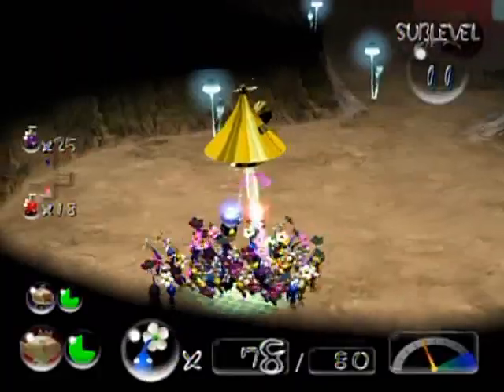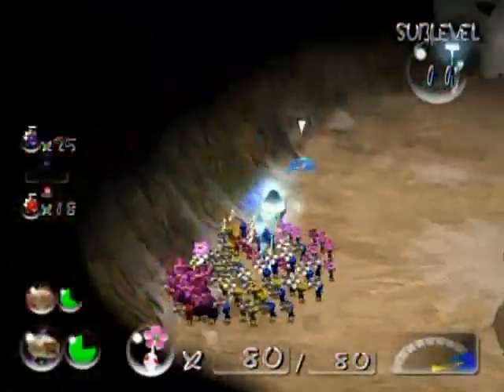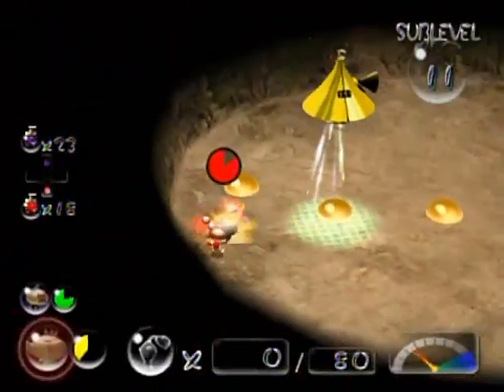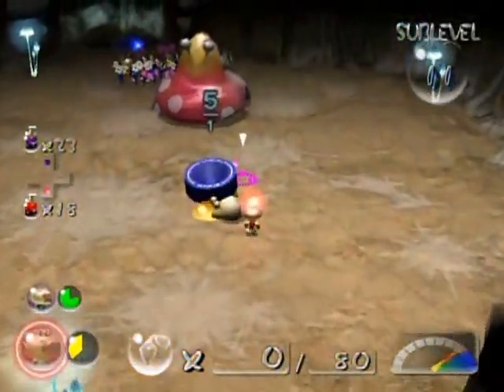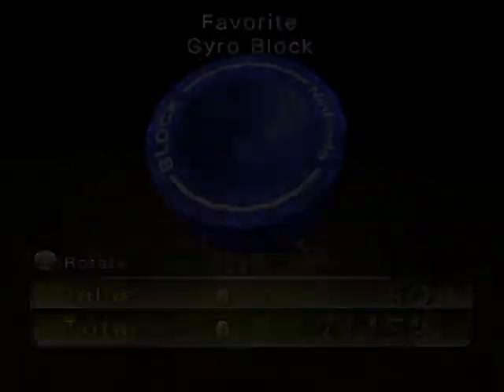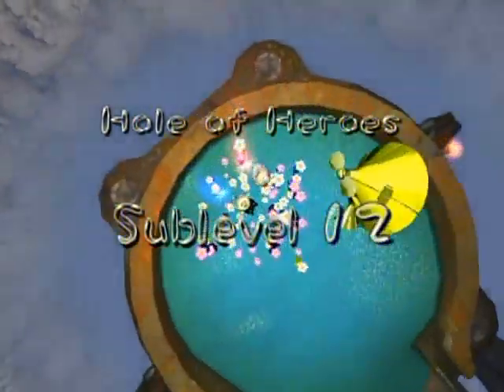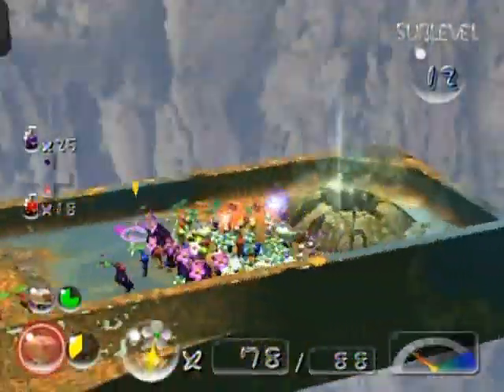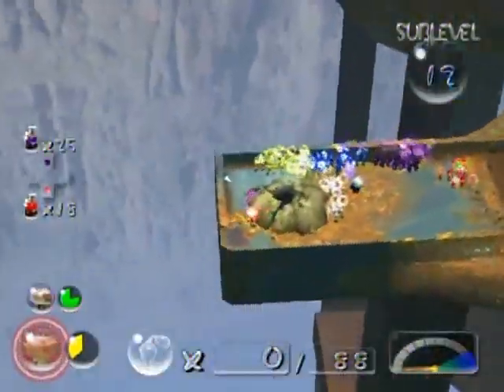Pikmin 2 Walkthrough Part 39: Worst Exit Ever!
Seriously, when it's at a place you need to hit the A-button at to hold and throw Pikmin, you'll have issues. XD It's difficult to not prepare in that little corner either because of the babies that keep being spawned and the rocks that fall when she barrel rolls.

I kind of had a lot of bad luck this part overall though so it's par for the part, lol!